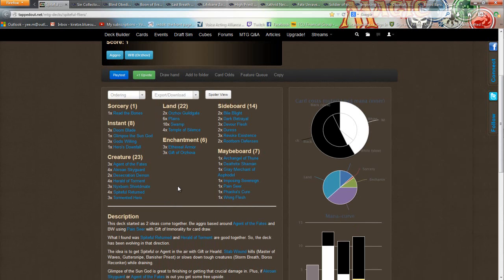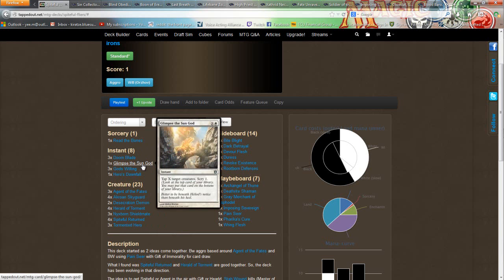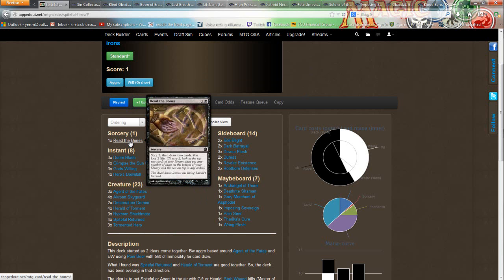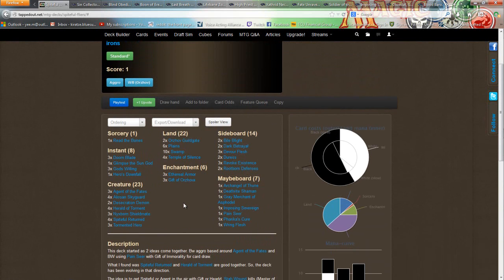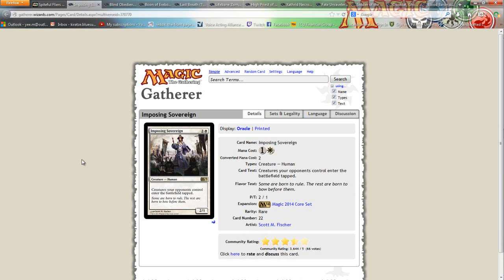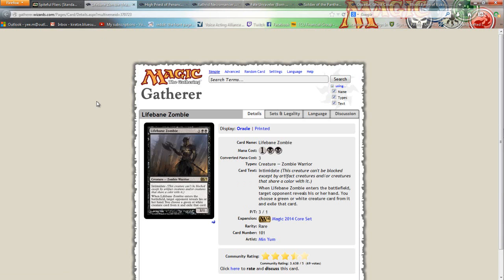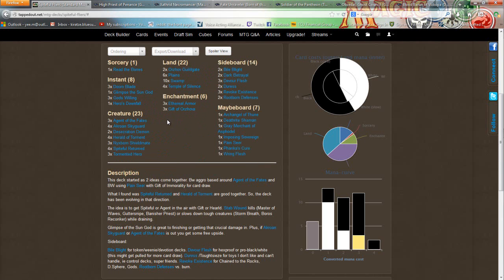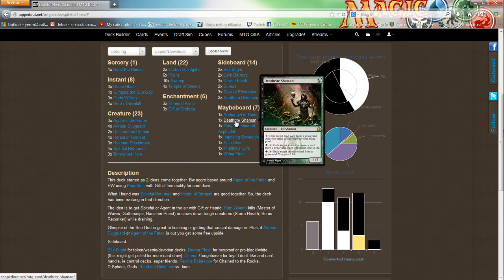[HD] Deck Tech Doctor #17 (Orzhov Aggroic)